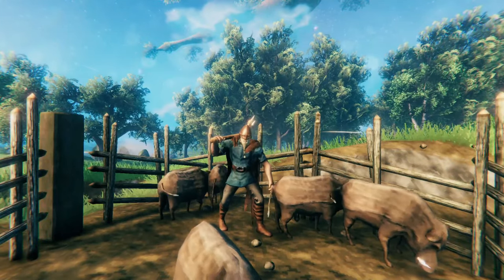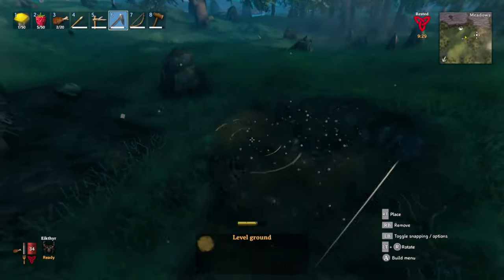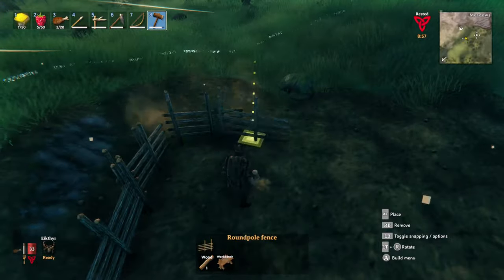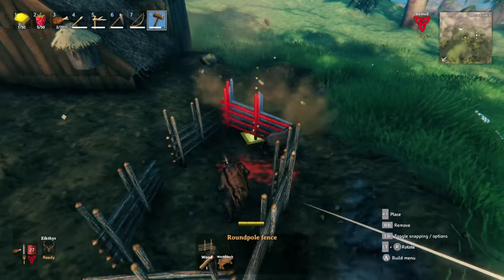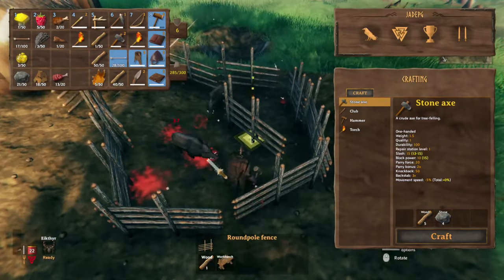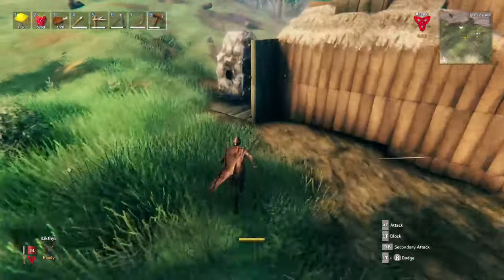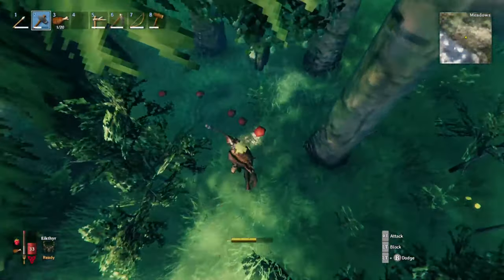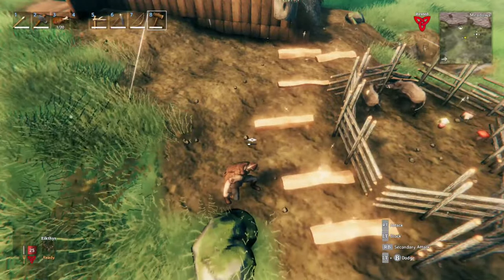Unlimited leather Scraps! How To Tame Boars In Valheim Quick Guide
quick guide to tame boars in valheim and get almost unlimited scraps